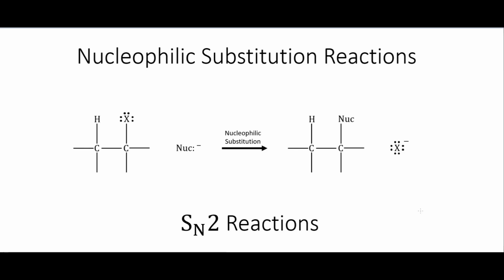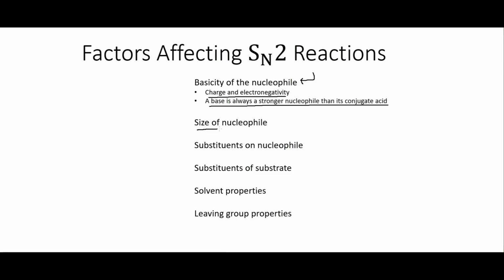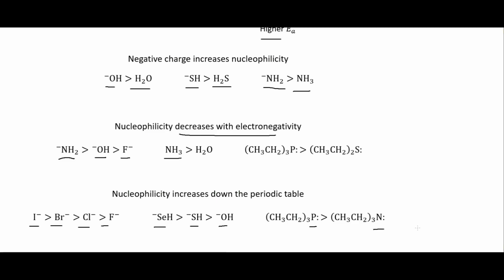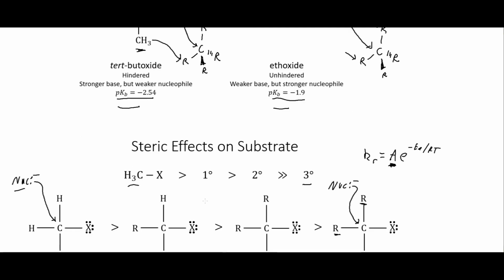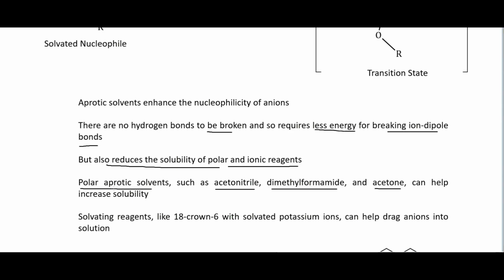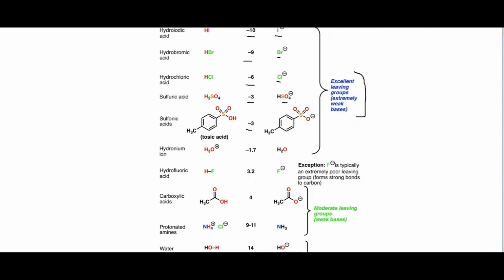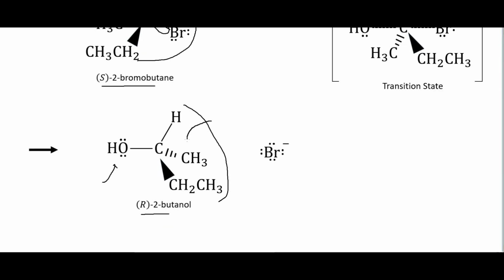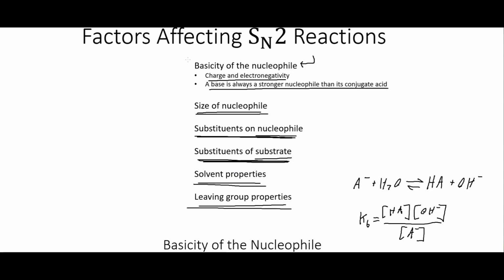Organic Chemistry - SN2 Reactions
A look at the bimolecular nucleophilic substitution reactions and the strength of nucleophiles and substrates (electrophiles) and solvent properties that facilitate SN2 reactions.

Other places you can find content from me:

Amazon - Author Profile

Incarnate: Existence
Incarnate: Essence
Incarnate: Schism